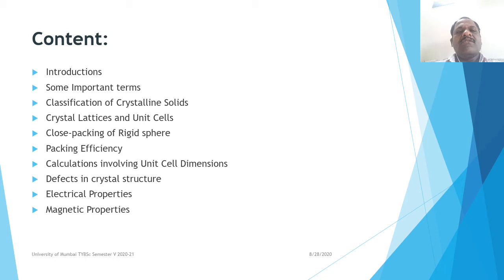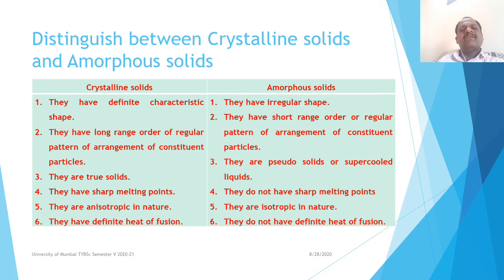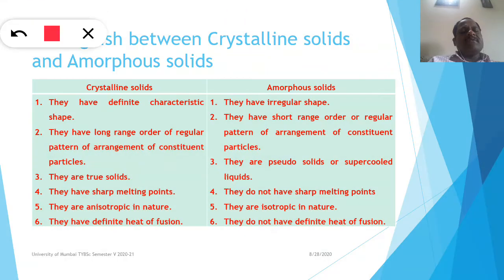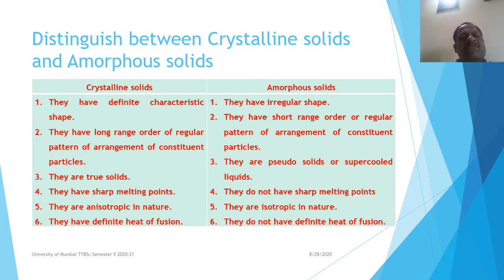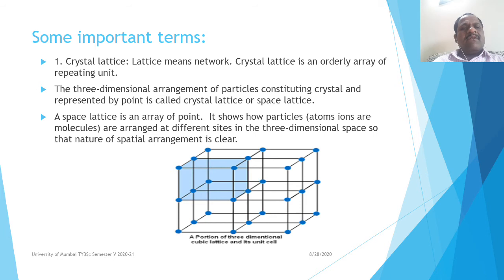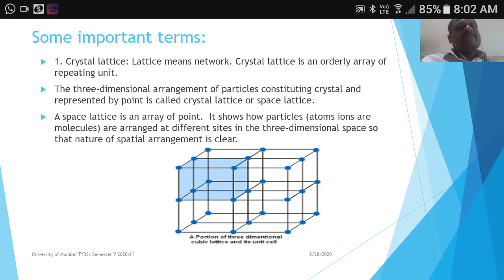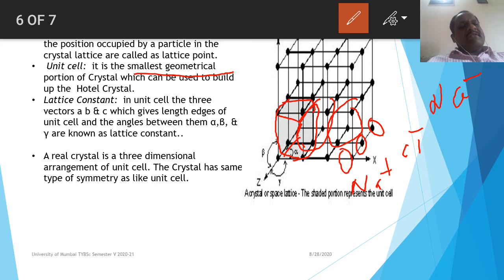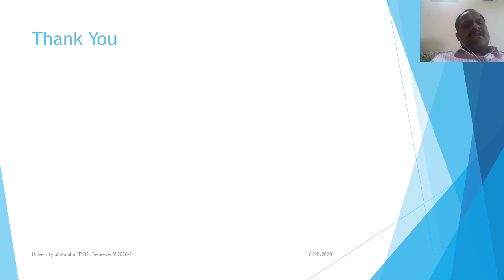Solid State 1